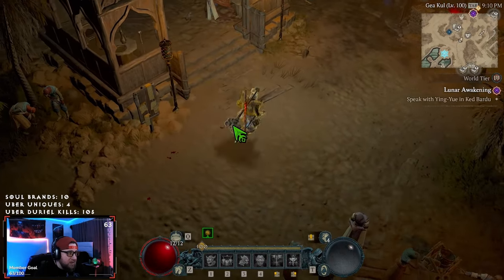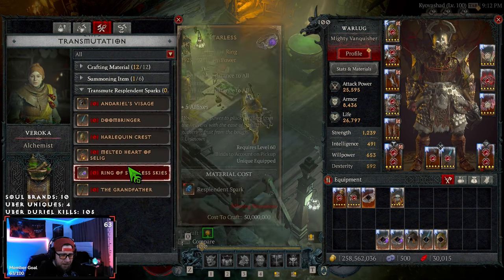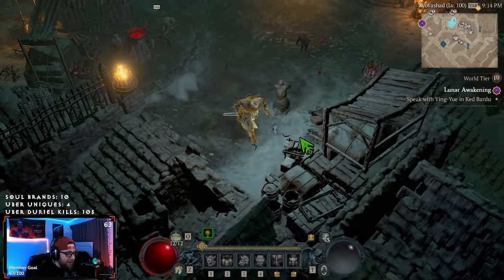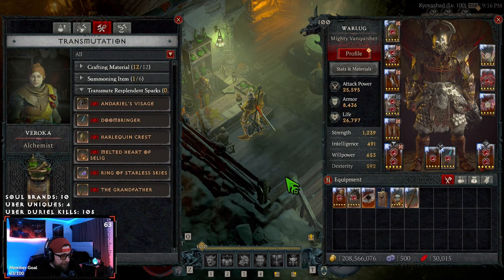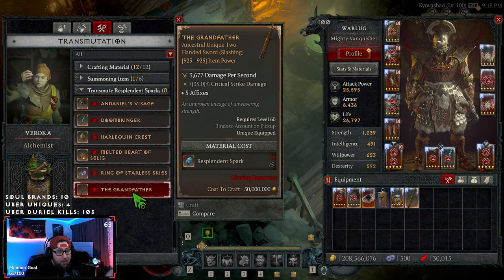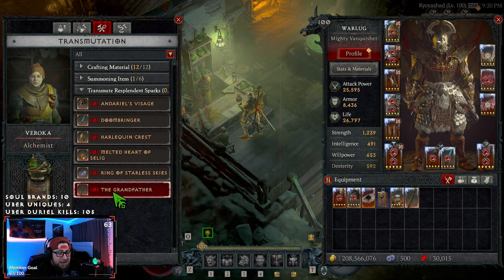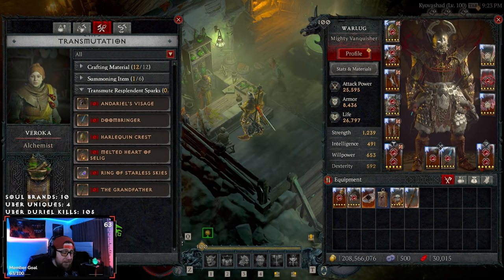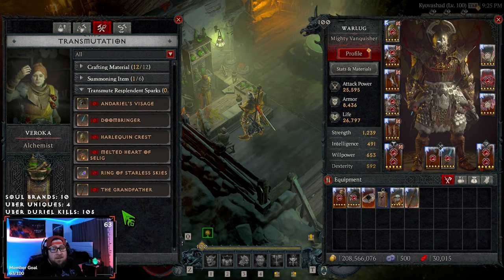How To Craft Uber Uniques In Diablo 4 Season 3!